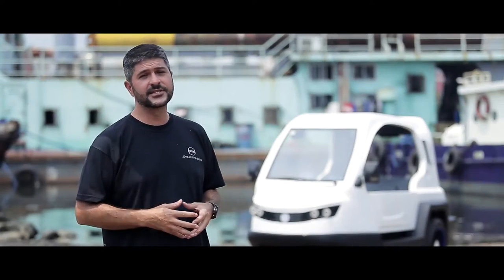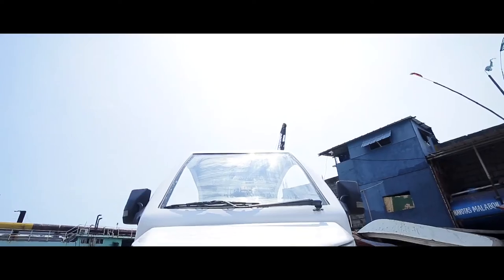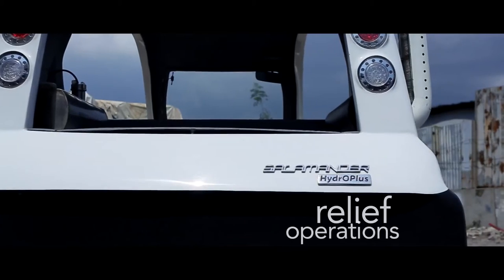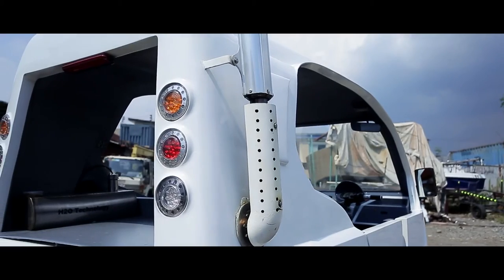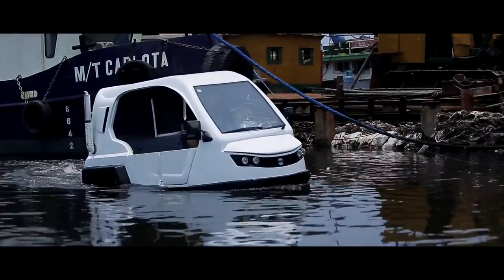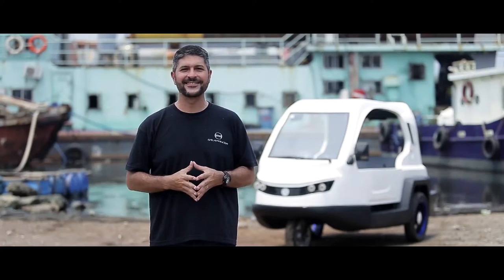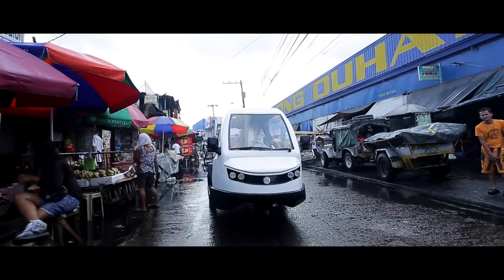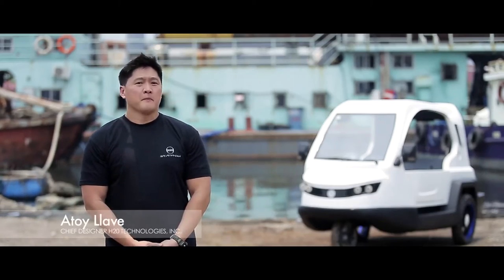Mobility for Change: The H2O Salamander (Final Cut)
We're excited to bring you a preview of our campaign at startsomegood.com.

With the support of our fellow changemakers (that's YOU!), we can bring 500 units of the H2O Salamander, an amphibious multi-utility trike to the most flood-prone areas in the Philippines through the Philippines Red Cross.

Join us as we bring this vision to reality. to learn more about this campaign.